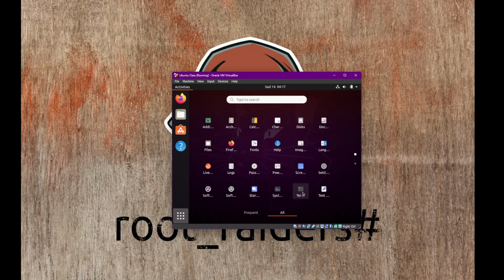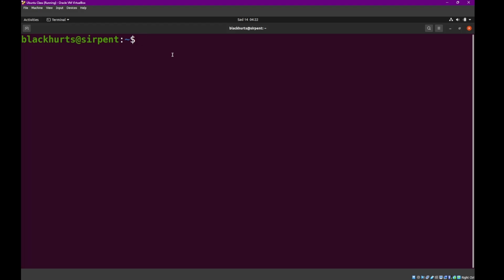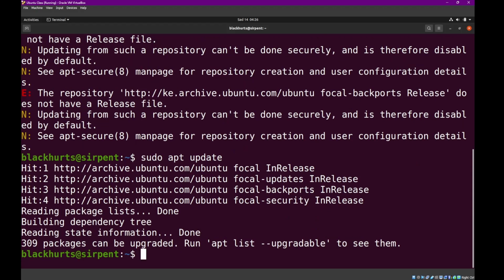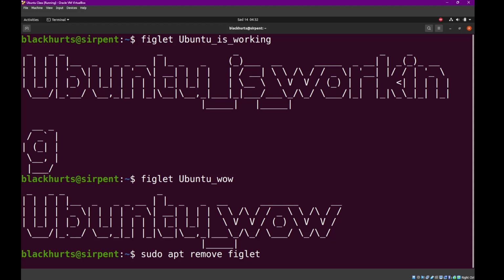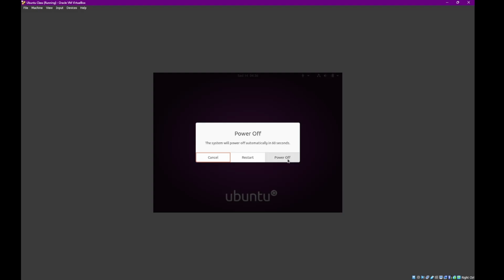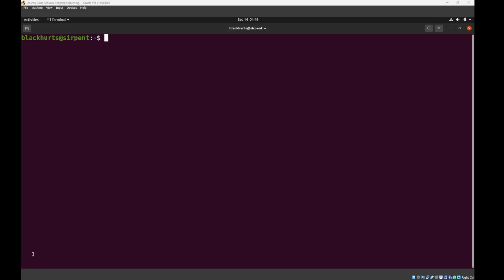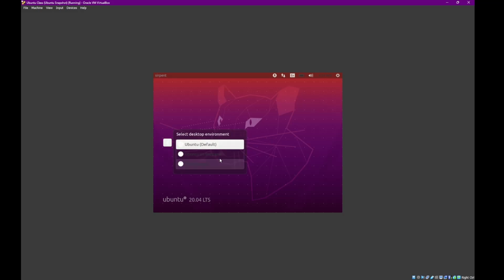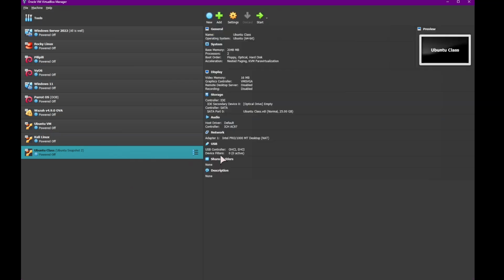Installing XFCE on Ubuntu 20.04 and Setup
Installation of XFCE desktop environment on Ubuntu 20.04